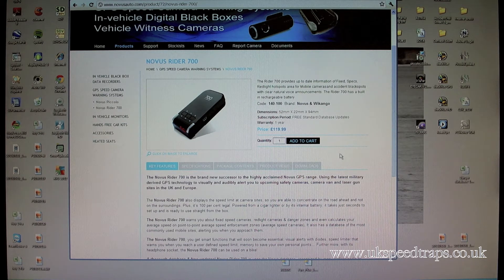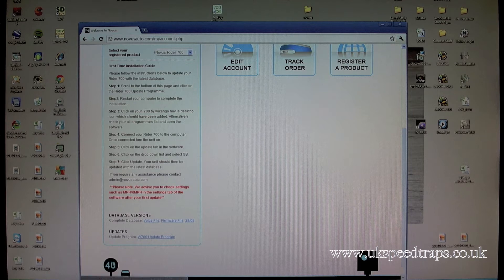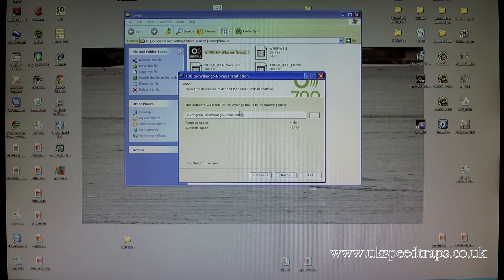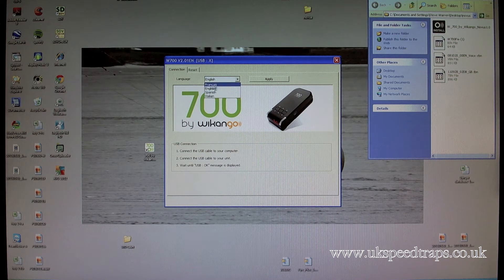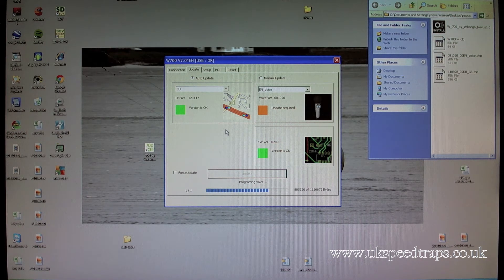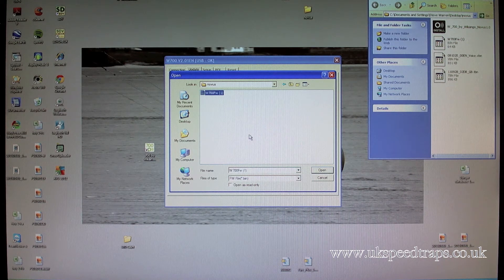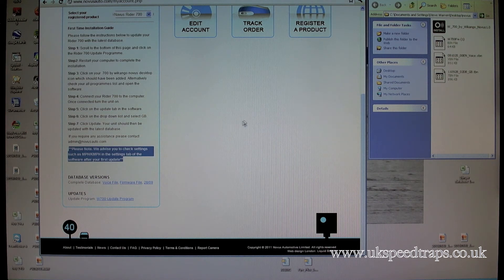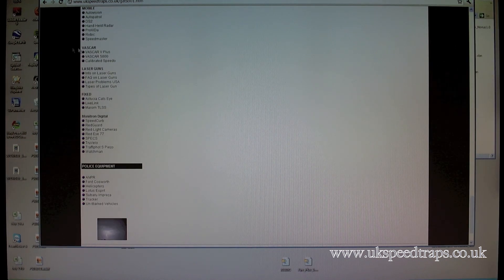Updating a Novus Rider 700 by the UK Speedtrap Guide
How to update a Novus Rider 700 the manual way to avoid firmware issues that happen where you get KMPH only and the wrong time